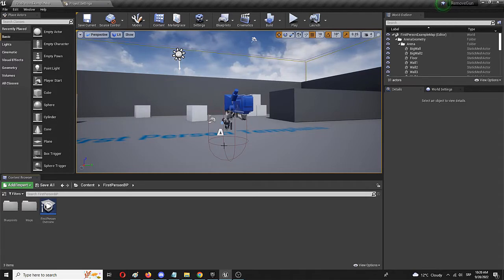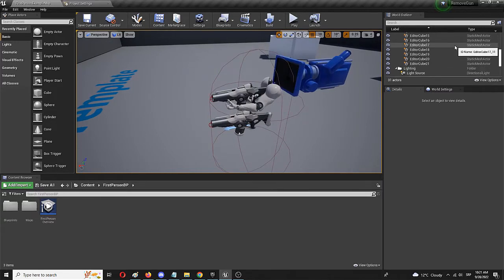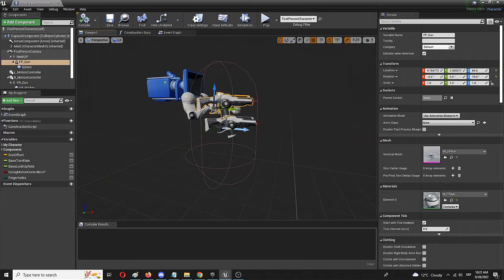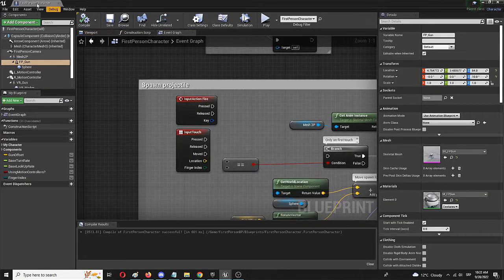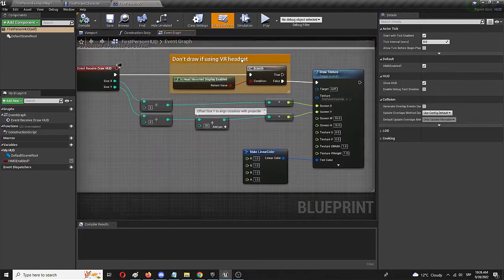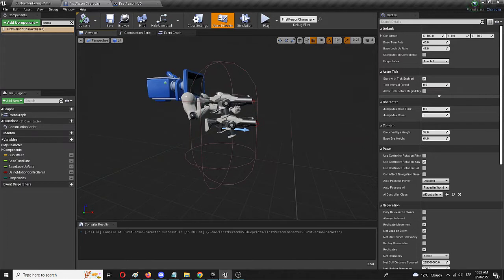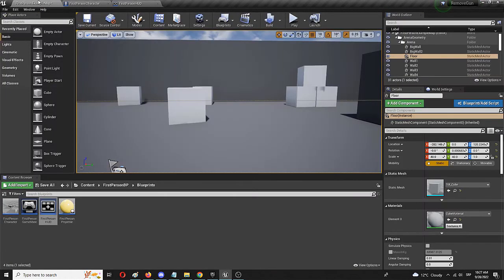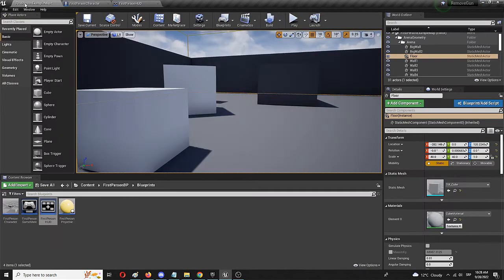How to Remove Gun, Hands, and Crosshair from the FP Template in Unreal Engine - UE Beginner Tutorial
Hey and thanks for checking out this UE beginner tutorial on how to remove gun and hands, as well as the crosshair from the first person template. The process of how to remove shooting from the first person template in Unreal Engine is relatively simple, but not so much that you can simply delete these elements. Instead, the Unreal Engine remove weapon process includes three distinct elements from the First Person Character blueprint and First Person HUD blueprint as well. With these steps, you can remove gun from the first person level in UE and also disable shooting and the crosshair element on the screen. That is how you can turn your game into a walking simulator or anything else you might want to create.